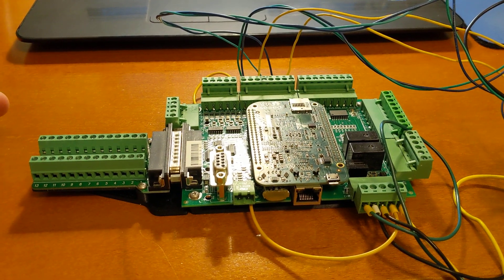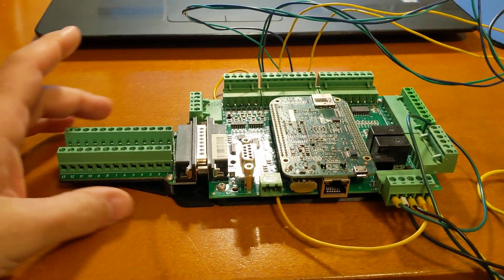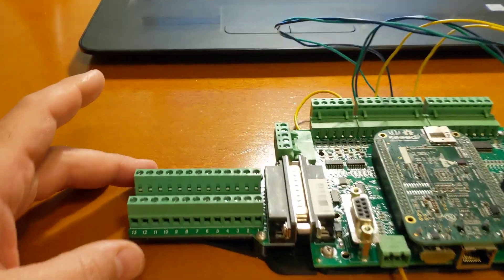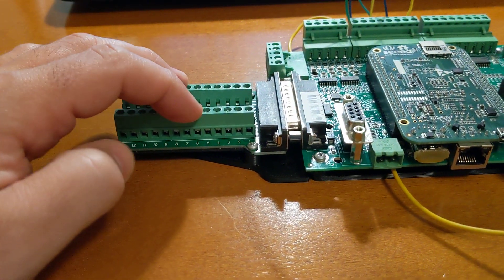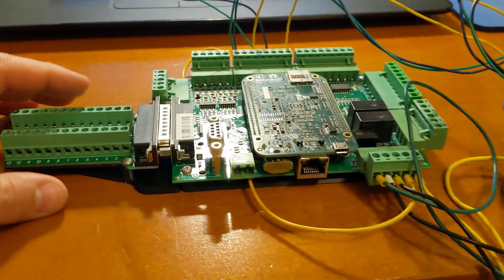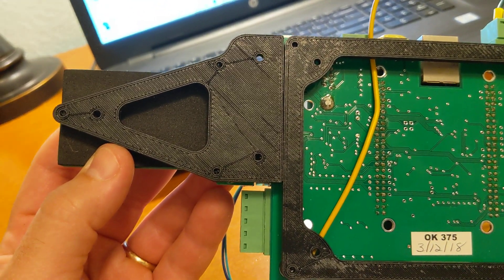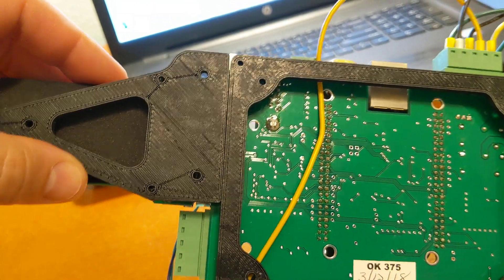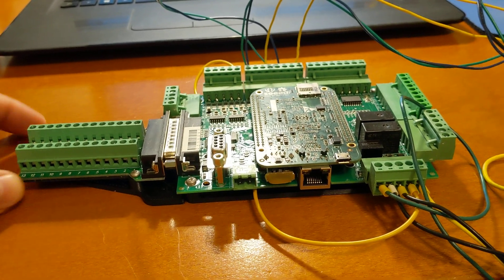Centroid Acorn CNC: 3D Printed Mounting Bracket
DB25-G2 Adapter: